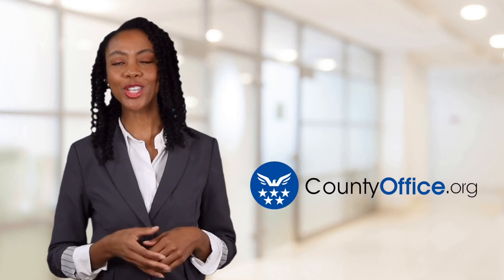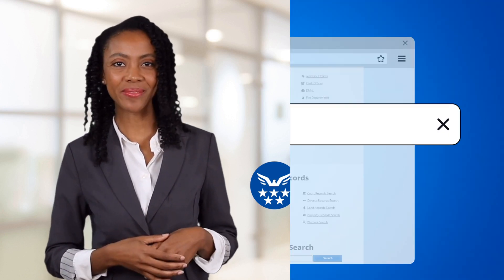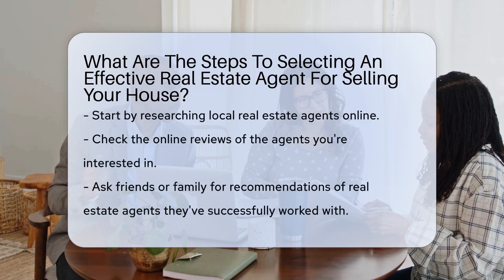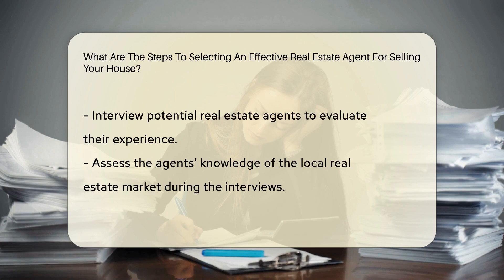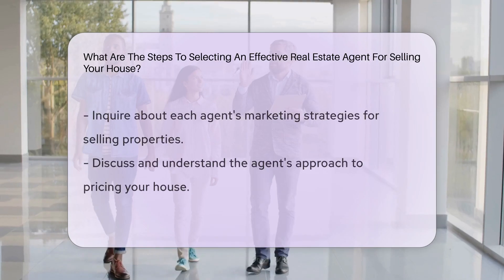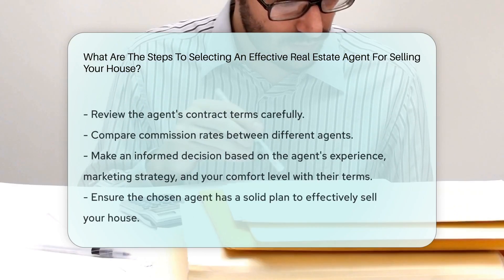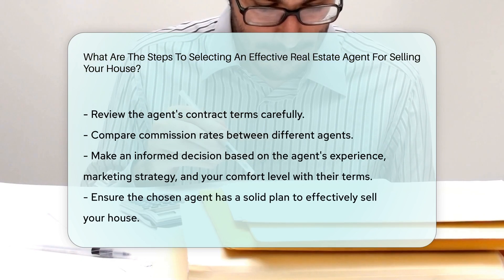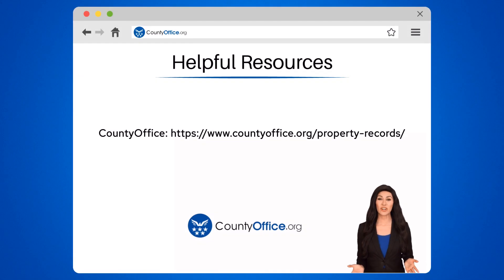What Are The Steps To Selecting An Effective Real Estate Agent For Selling Your House?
What Are The Steps To Selecting An Effective Real Estate Agent For Selling Your House? Have you ever wondered how to select an effective real estate agent when selling your house? In this insightful video, we'll guide you through the essential steps to finding the right real estate agent for your property. From researching local agents and checking reviews to interviewing potential candidates and reviewing contract terms, we'll cover everything you need to know to make an informed decision. Discover the key factors to consider when choosing a real estate agent to ensure a successful sale of your home.